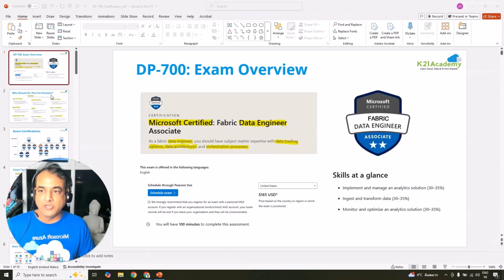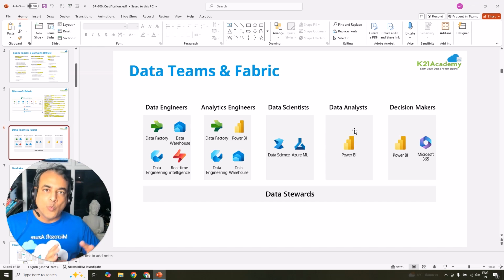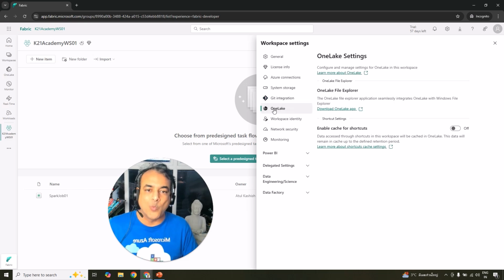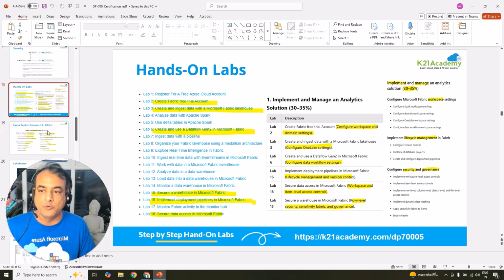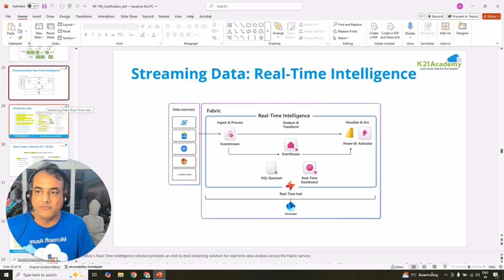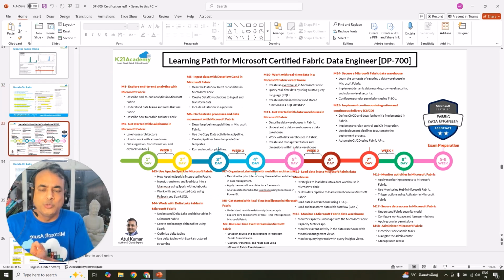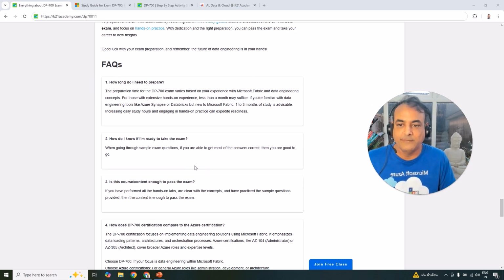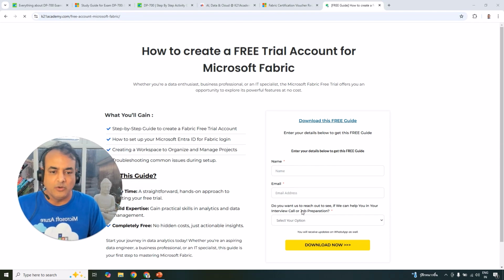Microsoft Fabric Data Engineer (2026) | Microsoft Fabric DP-700 | Everything You MUST Know!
Preparing for the Microsoft Certified Fabric Data Engineer [DP-700] exam?
This video is your ultimate guide!

🔹 What You’ll Learn:
✅ 3 Key Domains & Essential Subtopics Covered in the Exam
✅ Step-by-Step Hands-on Labs to Master Fabric Data Engineering

Whether you're a data engineer, BI developer, cloud architect, or AI/ML professional, this certification can take your career to the next level. Explore tips and tricks to enhance your productivity and efficiency while working with Microsoft Fabric.

Start your DP-700 journey today!